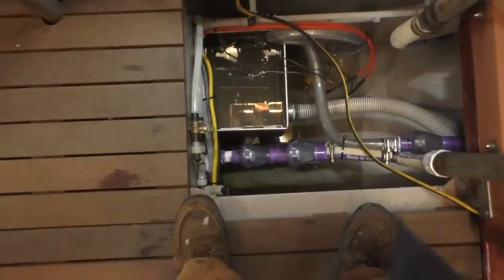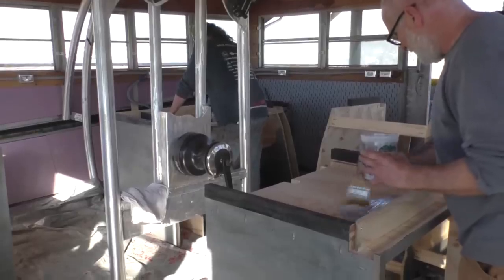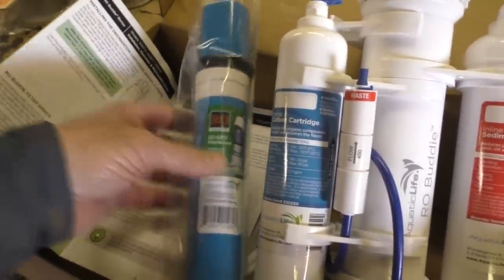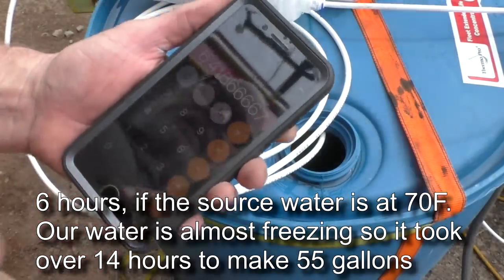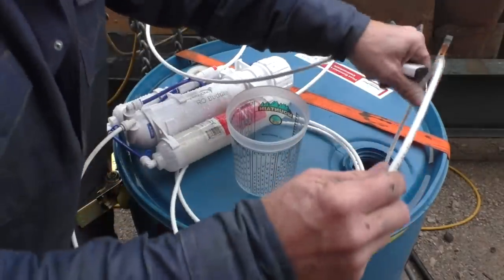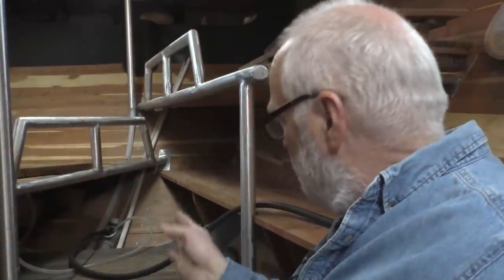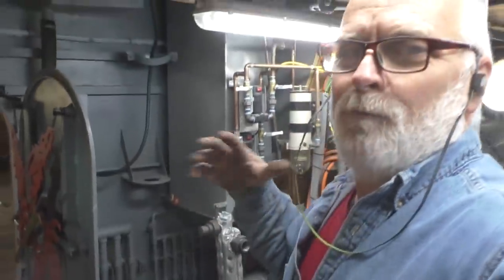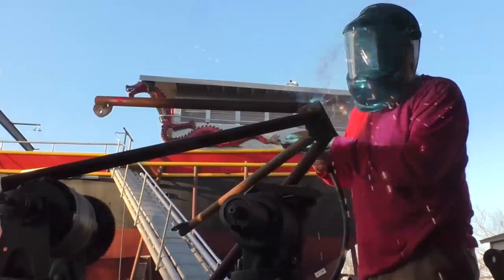Repairs-Cabinets-Coolant-Open House-Jacks and more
Just your typical week messing about in the front yard.  The cold left some busted pipes to fix.  Made some progress on the cabinets in the pilothouse.  Added 112 gallons of antifreeze and Reverse Osmosis water to the coolant system.  Reworked a heat exchanger.  Had a wonderful bunch of folks show up to our Open House. And built a pair of airplane jacks to lift the boat.

42Fab LLC
941 West I35 Frontage Road Ste. 116 #540